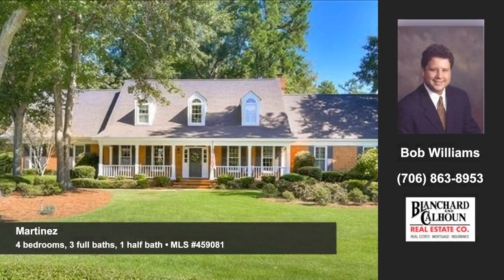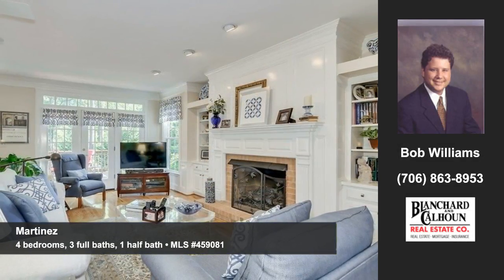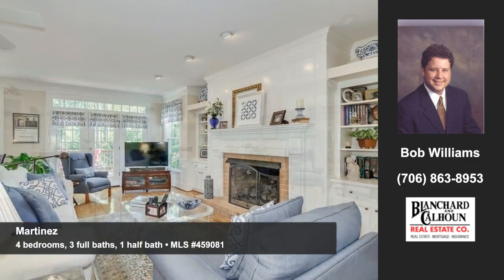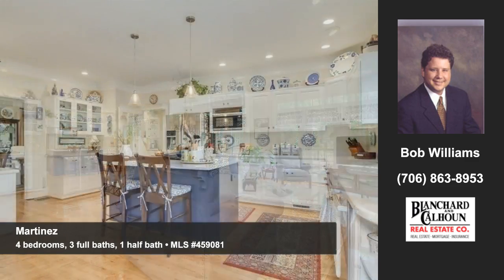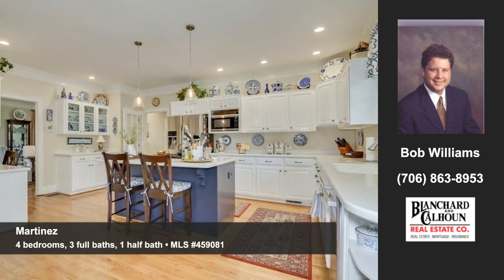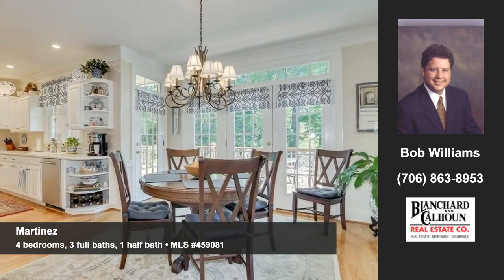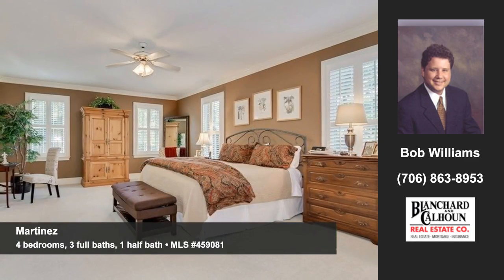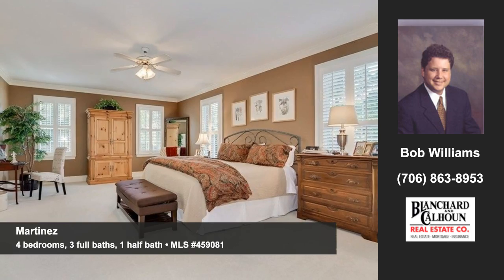Homes for sale Martinez GA $535,000 Blanchard & Calhoun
$535,000
4 bedrooms, 3 full baths, 1 half bath
3669 Cypress Point Drive, Martinez, GA 30907

Let Bob Williams of Blanchard & Calhoun show you this home at 3669 Cypress Point Drive in Martinez. Enjoy an Open floor plan with 10' ceilings, and a great room with a fireplace flanked by built-ins.  This one owner home has been updated and lovingly maintained with hardwood flooring through most of the downstairs The kitchen has it all - functionality, beauty and state-of-the-art conveniences. Discover a Covered front porch, back deck and beautifully manicured yard. Your entertaining will be sophisticated and relaxed in the formal dining room. You'll find 4 bedrooms, 3 full baths and 1 half bath inluding a large primary suite on the main level, plus there's large laundry room and workshop To arrange for your personal showing, contact Bob Williams of Blanchard & Calhoun today.